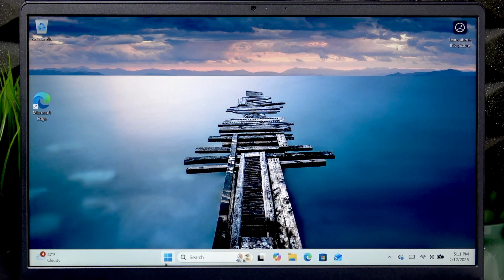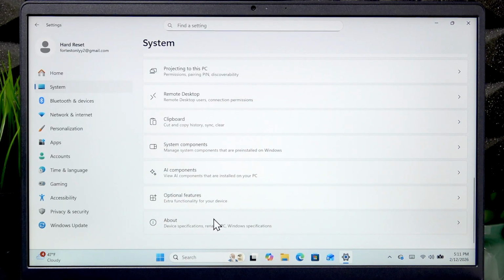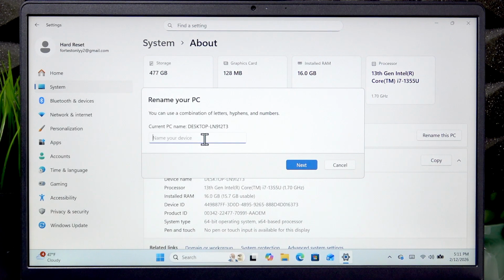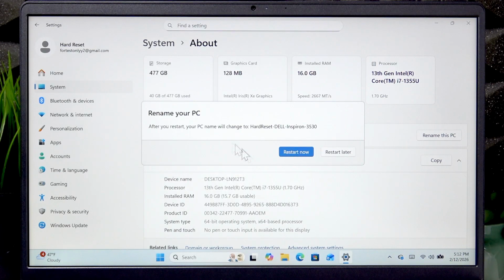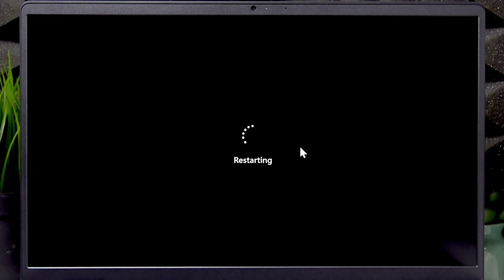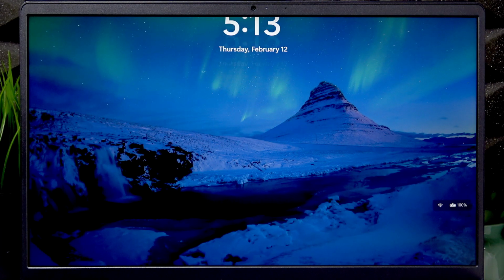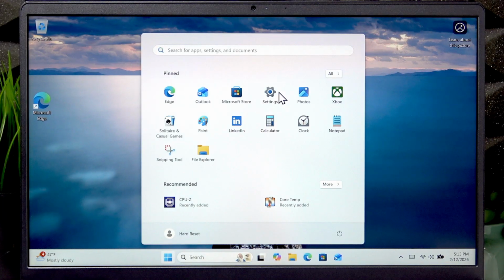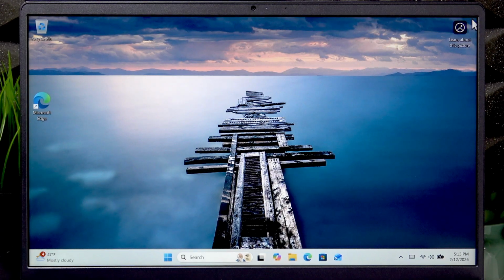DELL Inspiron 3530 – How to Change Device Name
In this short video you will learn how to change the device name on your DELL Inspiron 3530 laptop using Windows Settings. I walk you through opening the Start menu, going to Settings → System → About, and using the "Rename this PC" option. You will see the allowed characters (letters, numbers and hyphens; do not use spaces), how to confirm the new name, and the restart step needed to apply the change. This is useful for organizing devices on a network, identifying your laptop, or fixing name-related issues in Windows.

How to change device name on DELL Inspiron 3530?
How to rename DELL Inspiron 3530 in Windows Settings?
How to change computer name on DELL Inspiron 3530 and apply the change?

0:00 Welcome
0:06 Open Start and go to Settings
0:24 Go to System and open About
0:28 Click "Rename this PC"
0:34 Enter new name (letters, numbers, hyphens — no spaces)
0:59 Restart now or later to apply changes
1:15 Verify the new device name in Settings